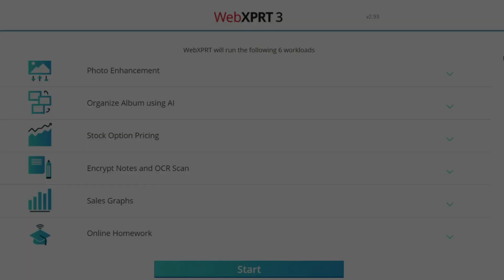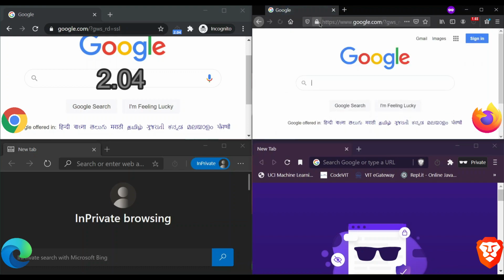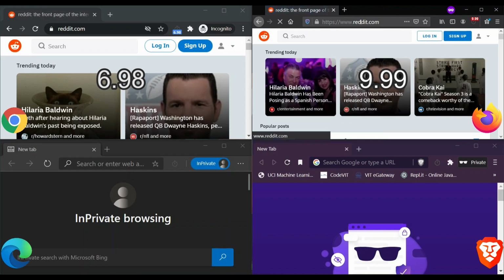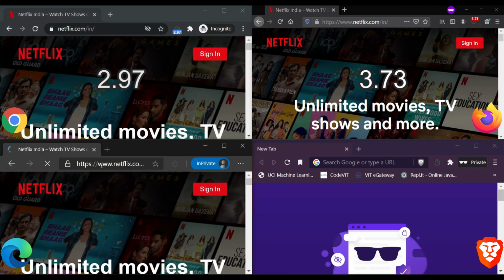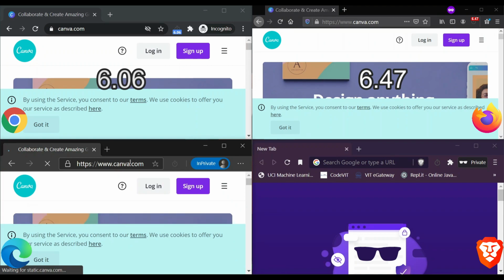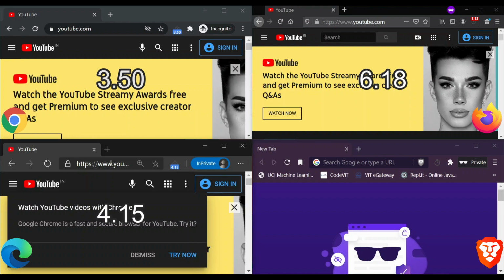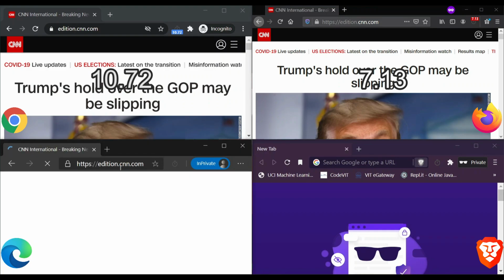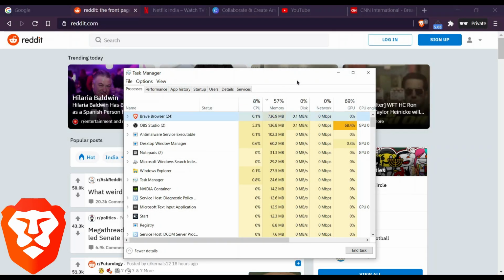Chrome Vs Firefox Vs Edge Vs Brave | Speed Test | Ram Usage | 2021 Edition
In 2021 edition of speed test, I will be comparing Chrome Vs Firefox Vs Edge Vs Brave. Which is the best browser of 2021 ?